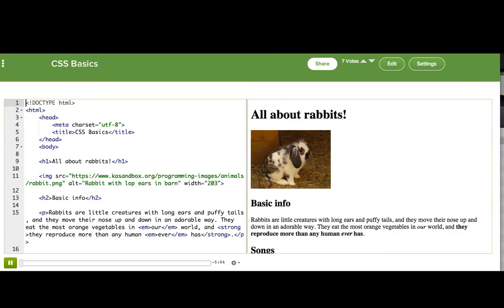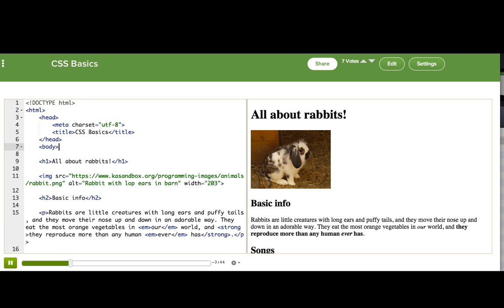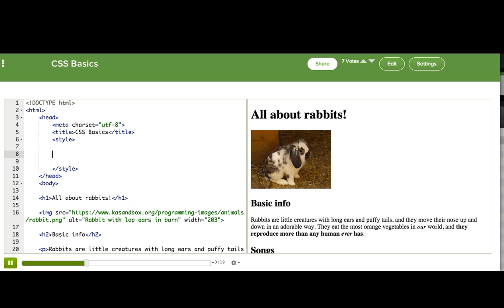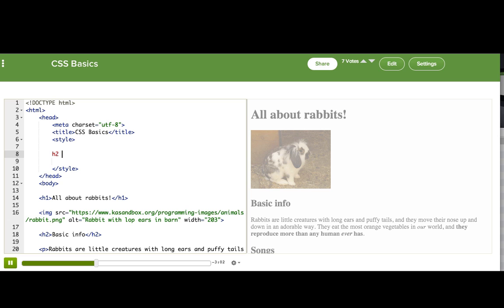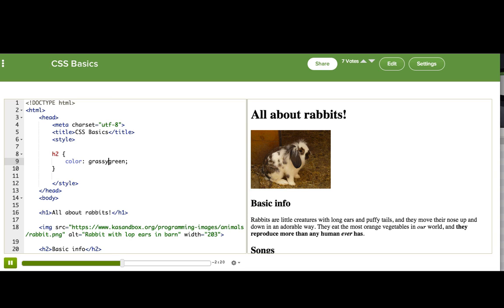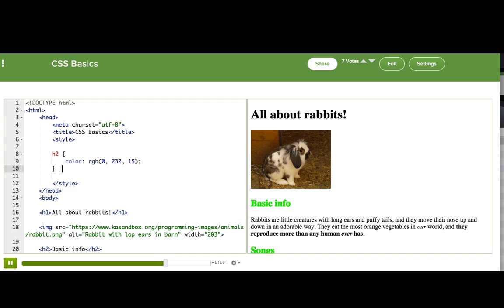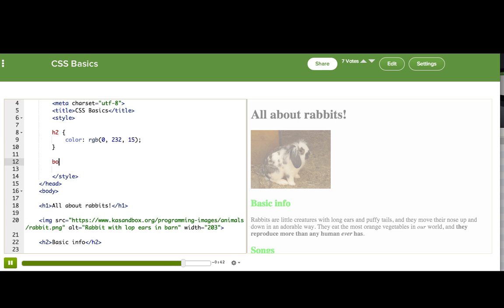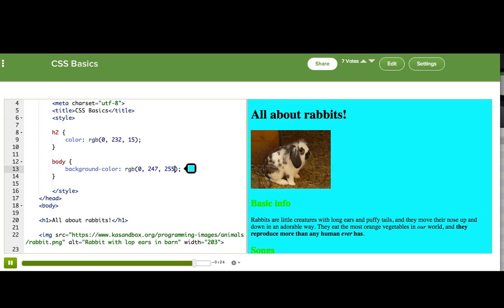CSS Basics | Intro to HTML/CSS: Making webpages | Computer Programming | Khan Academy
Created by: pamela